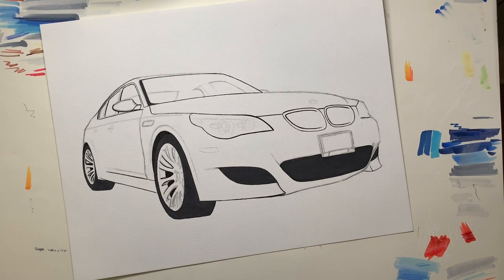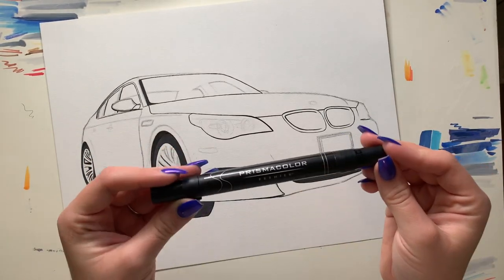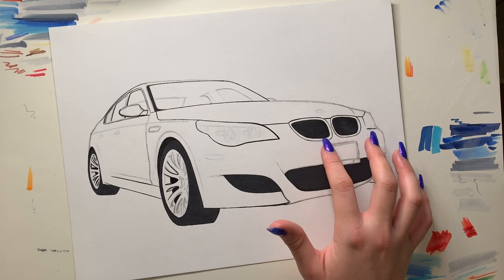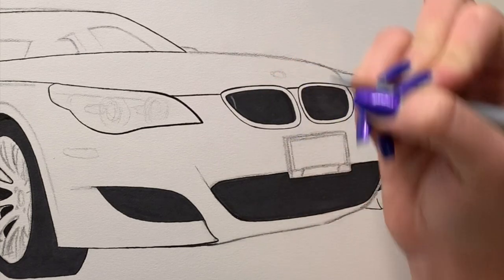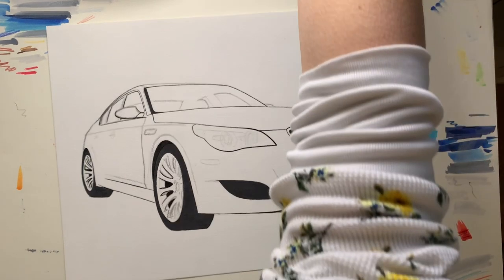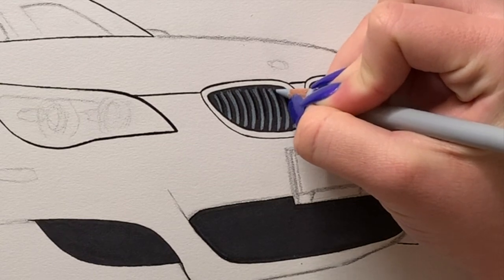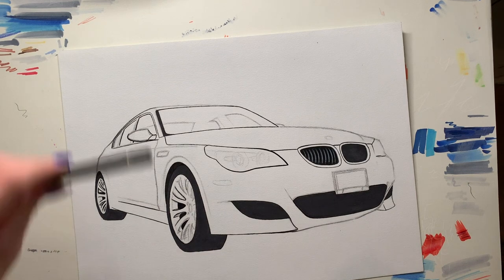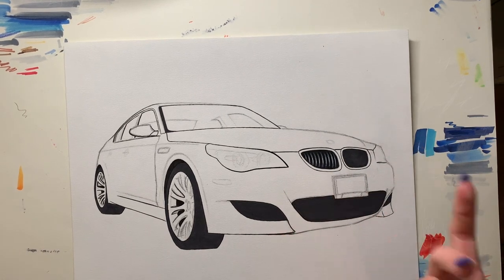TUTORIAL: How I draw car grilles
Hello everyone! Welcome back to all my subscribers and hello to all my new viewers! This is just a quick video on how I draw grilles on all my car drawings. I use this same technique for the wheels, and reflections as well. Let me know what you guys think!

Materials I used:
- Black Prismacolor Premier Marker
- Polychromo color pencils
- A while gel pen

Song: Arp Bounce

Let me know what you guys want to see next!